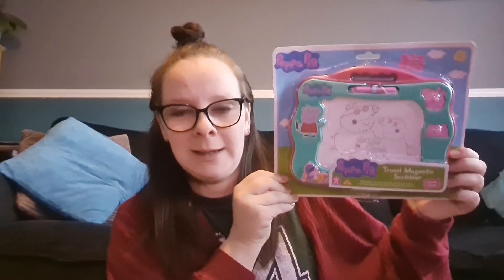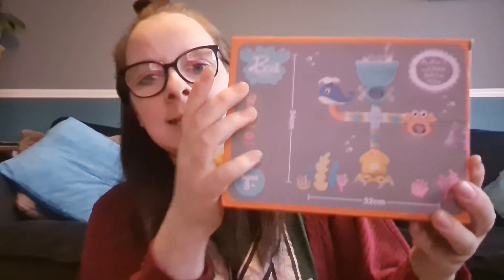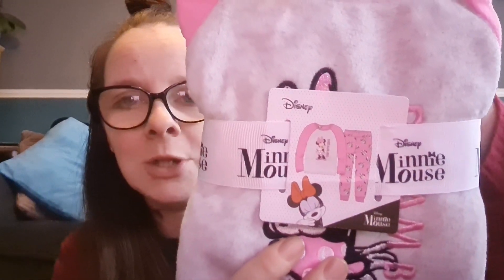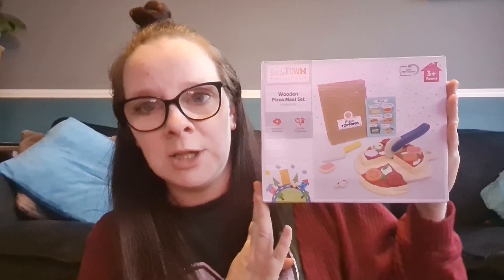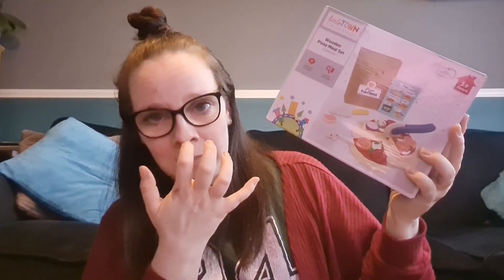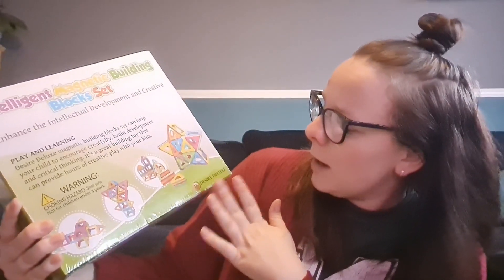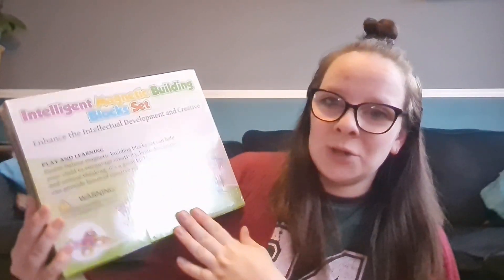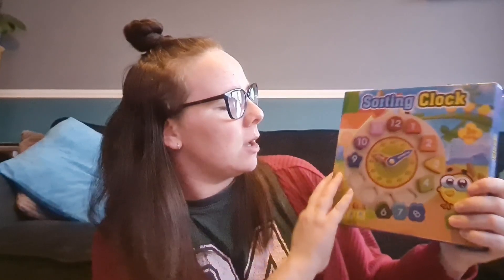VLOGMAS DAY 17 | CHRISTMAS PRESENT IDEAS FOR A 2 YEAR OLD | UK MUM OF TWO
Welcome to vlogmas 2022! I really hope you enjoy our journey to Christmas and love watching us make some memories!

UPLOADS EVERYDAY UNTIL CHRISTMAS!

About Me:

Hi, I'm Victoria, a 30 year old  family vlogger from the South East of the UK. I'm a Mum of two girls, Lilly (9), and Olivia (2), who makes my world turn, I'm fiance to Liam, we have been a couple for thirteen years and we have our our beautiful pet cat called Jack.